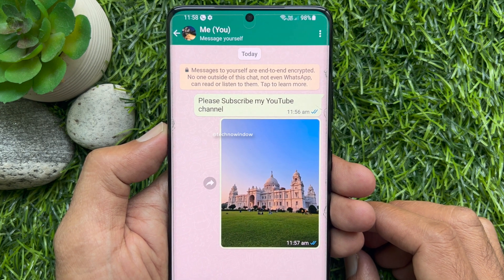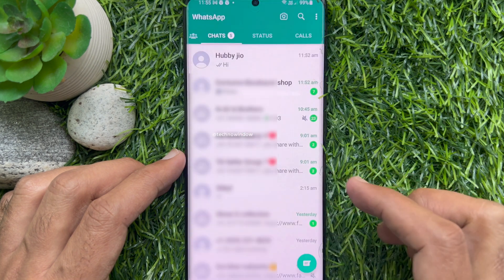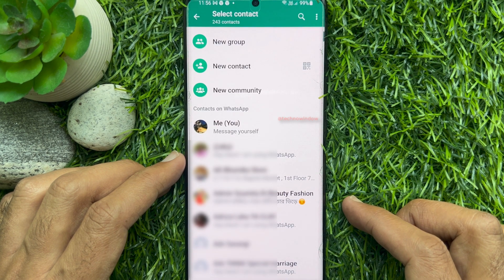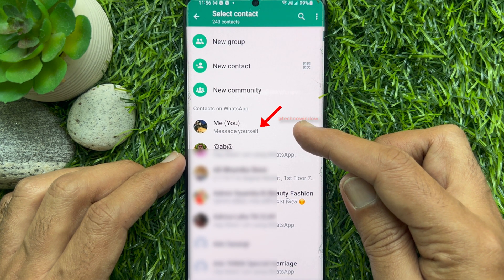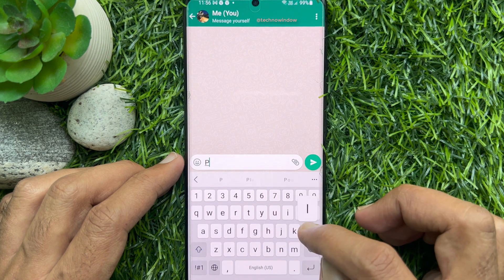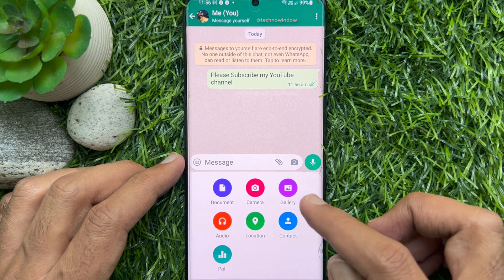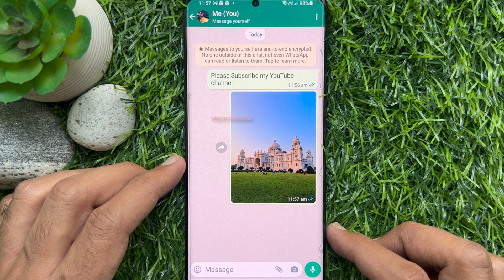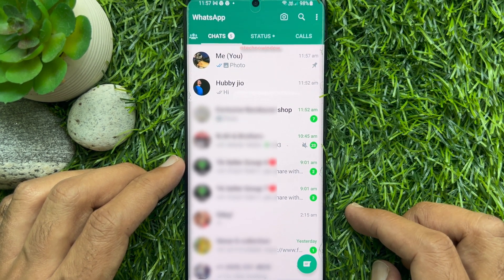How to Send Message to Yourself on WhatsApp | Whatsapp New update 2022